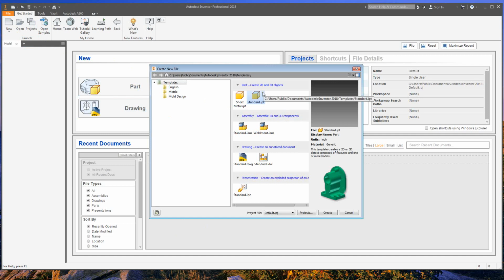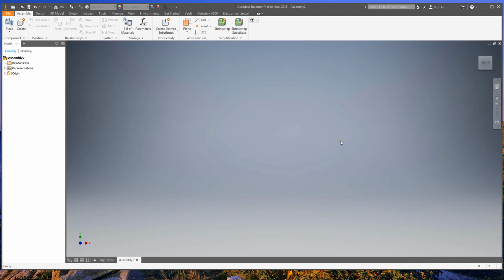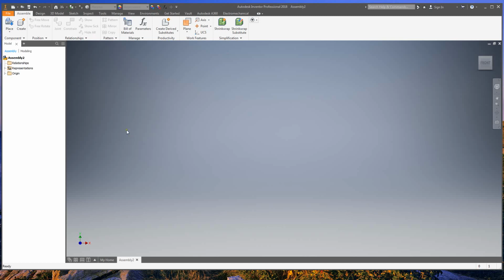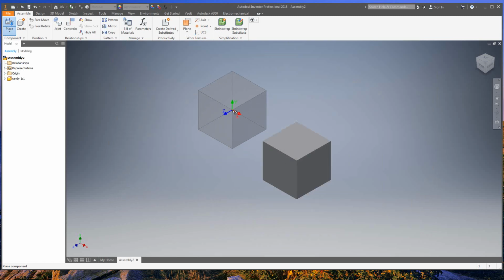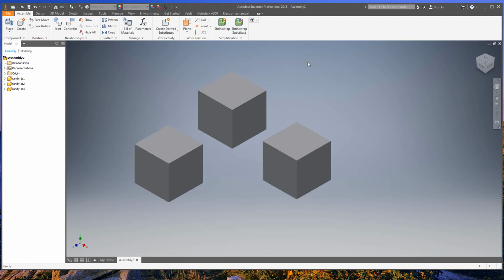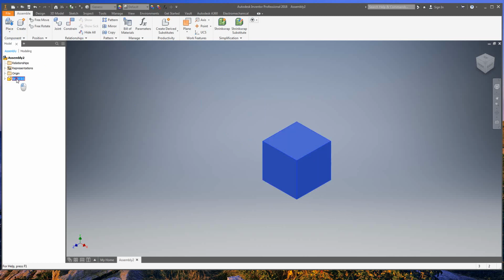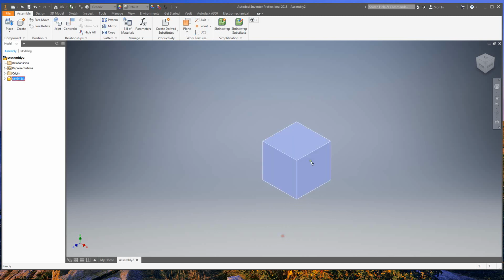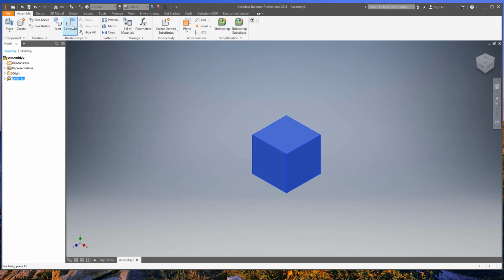2017 INVENTOR DOBSON ASSEMBLY INTRODUCTION 1